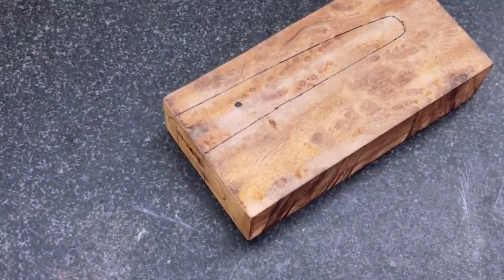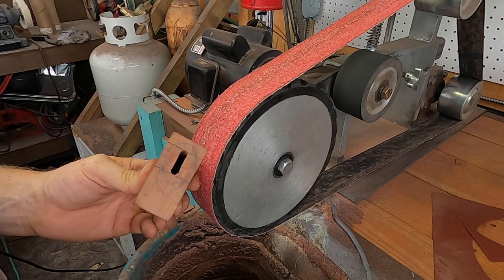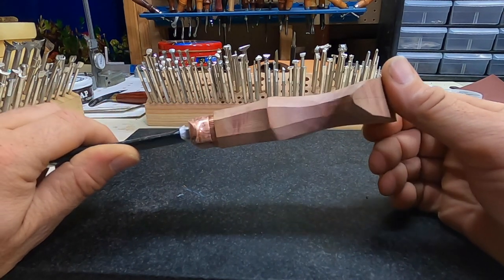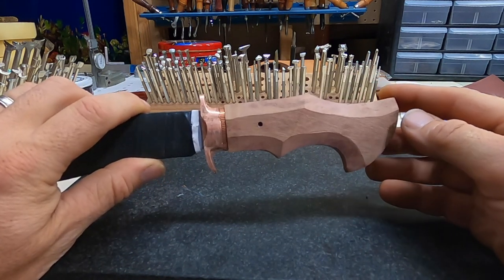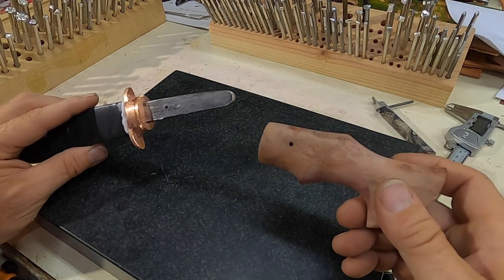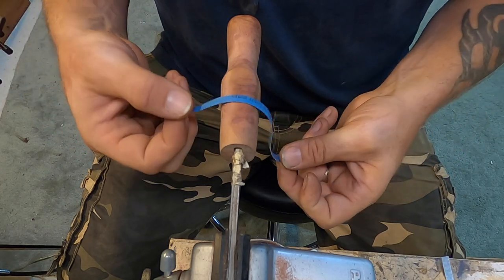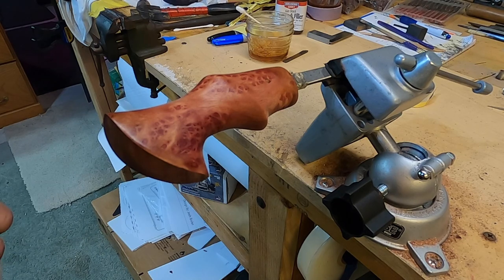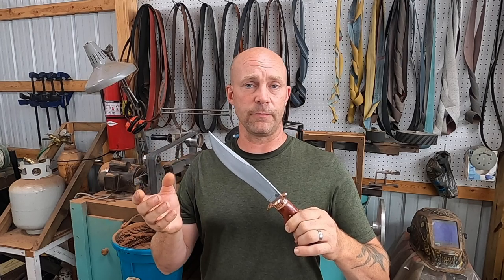How To Make: Knife Handle - Hunting Knife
In this part of the Hunting Knife series I show my process on shaping a wooden knife handle out of a piece of Camphor Burl.